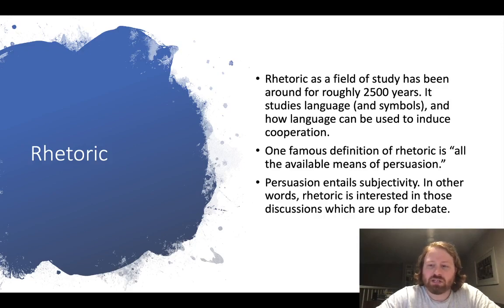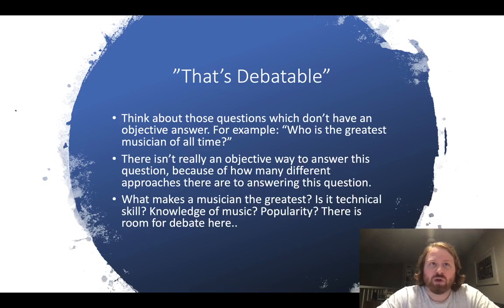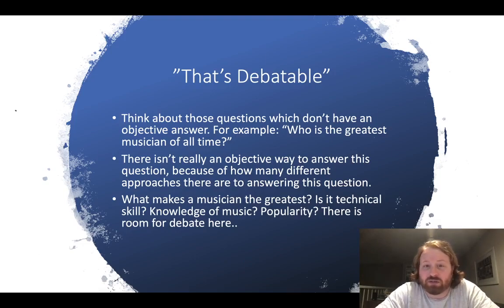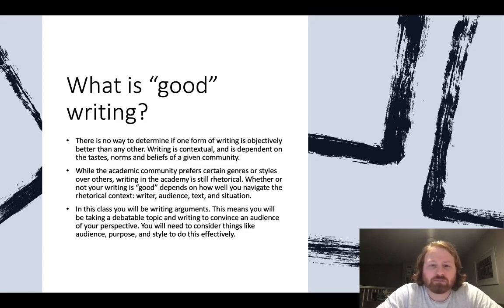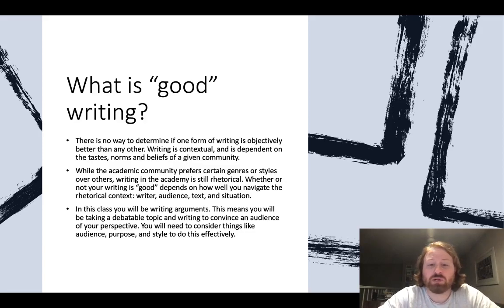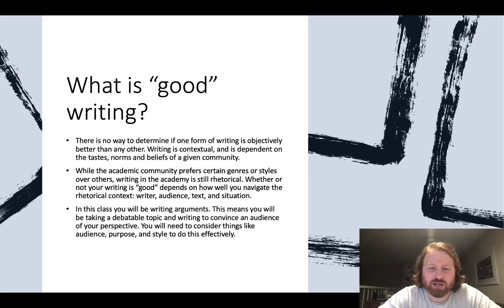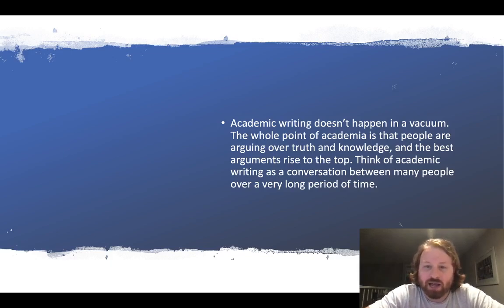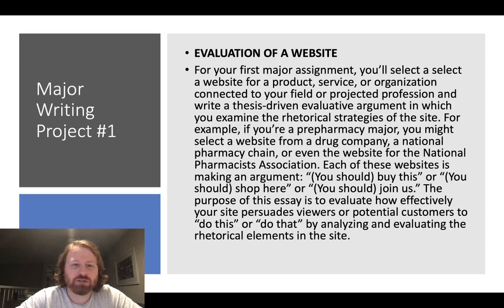Video Lecture 1: Rhetoric and Research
This video serves as an introduction to the course content.